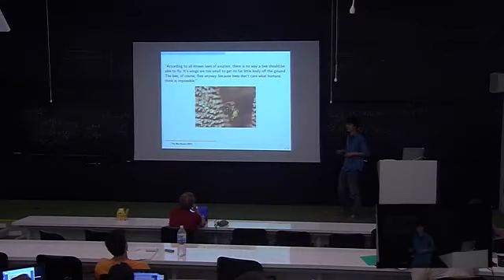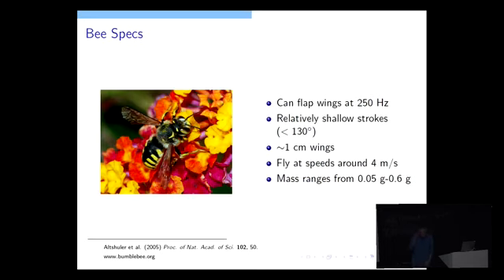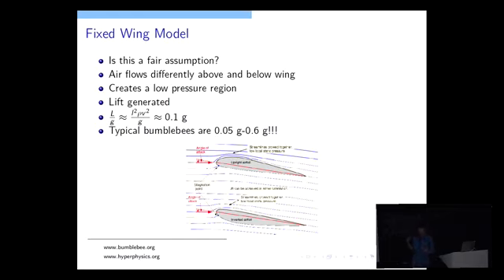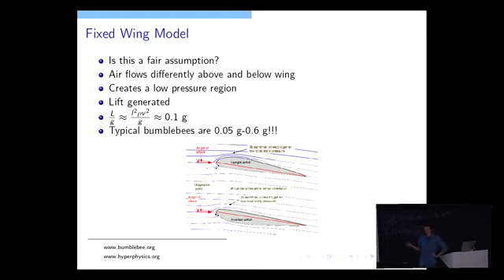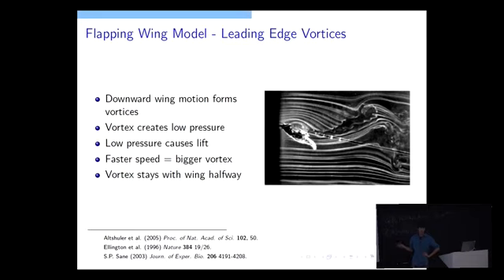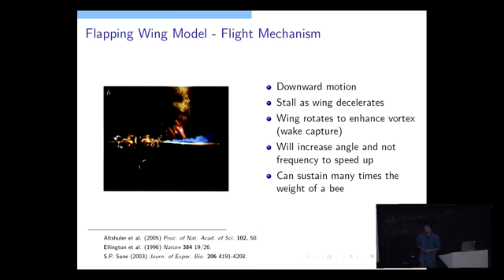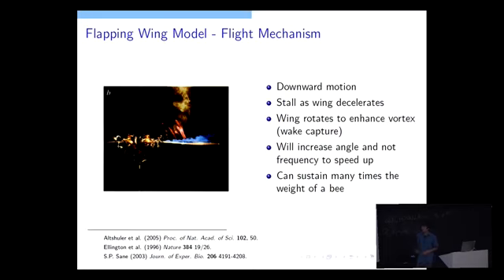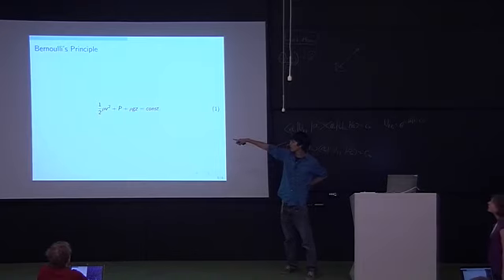The Flight of the Bumblebees by Len Evans